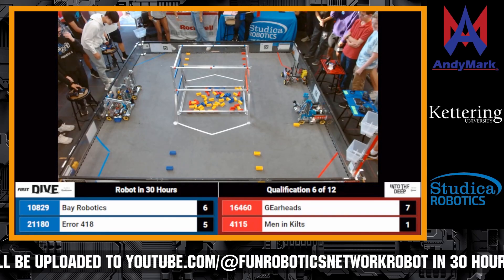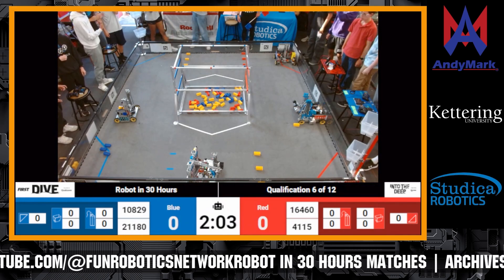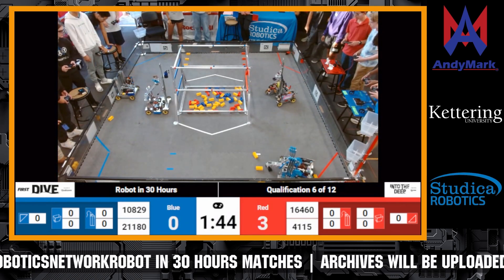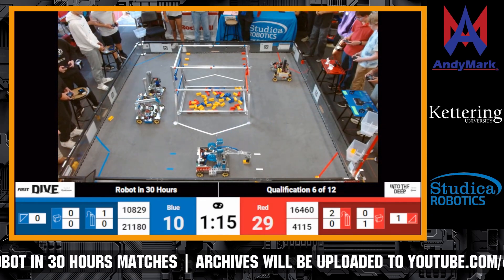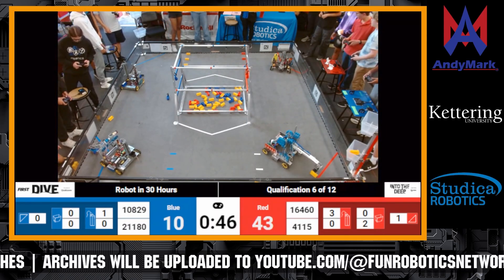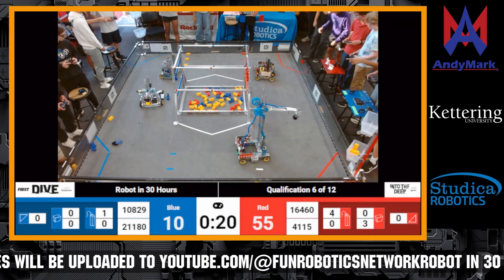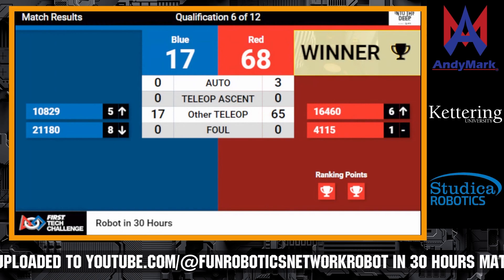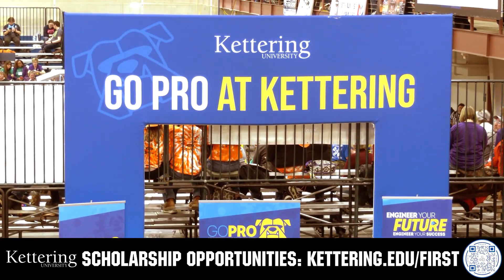Match 6 | Robot in 30 Hours | Into the Deep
Match 6